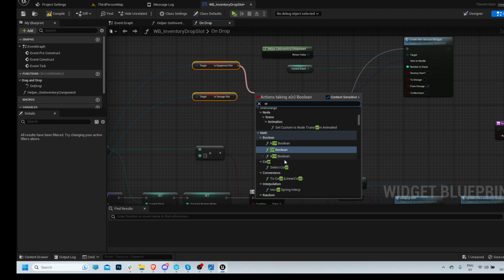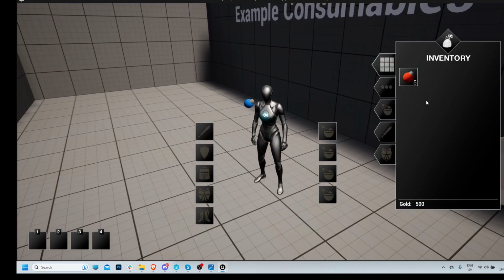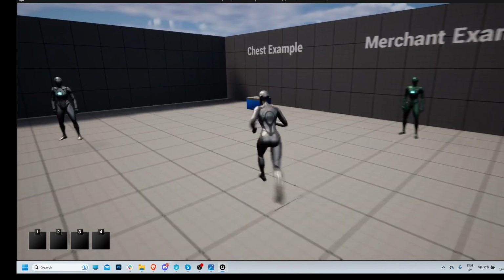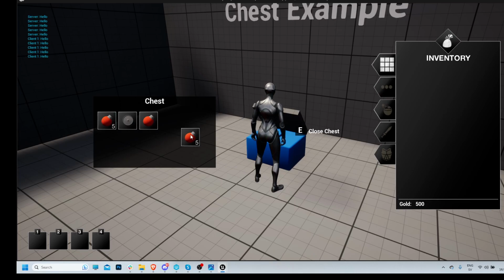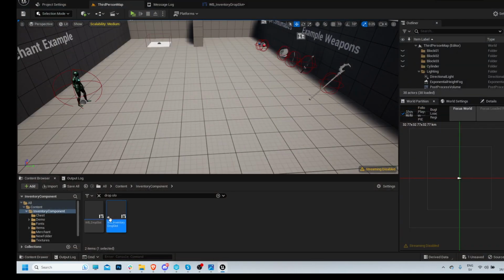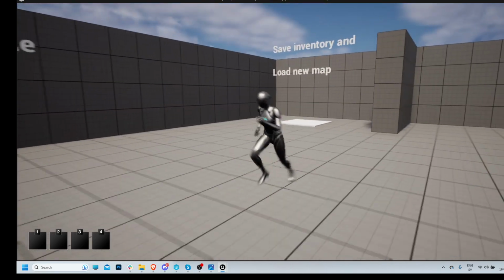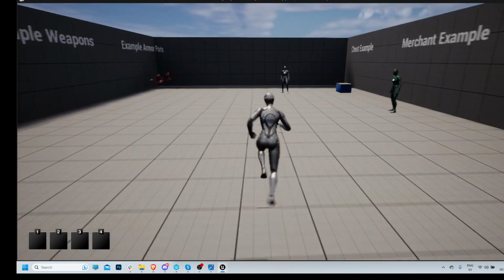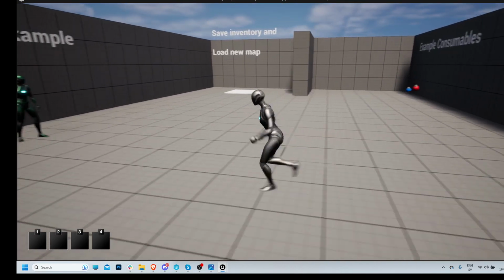UE5 Multiplayer Inventory Component #71 - Quick bugfixes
If you want to provide extra support and access to project files i have a patron at: